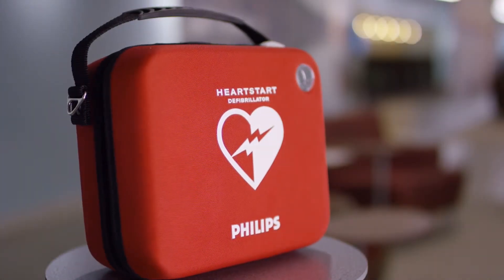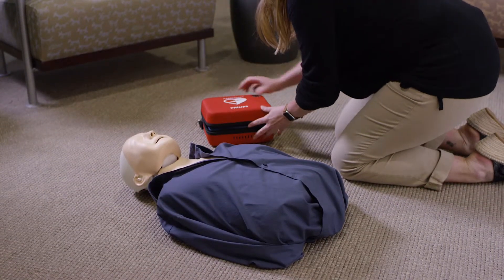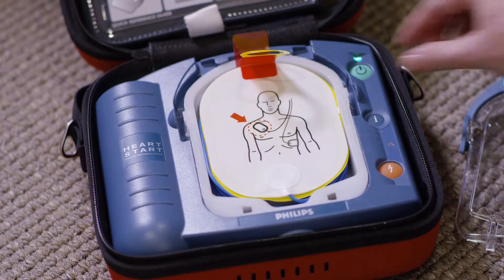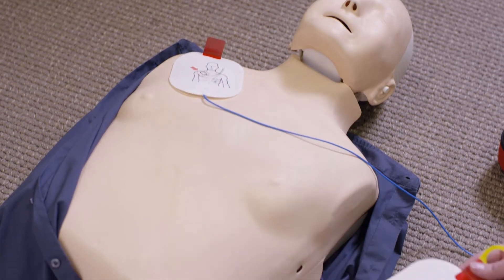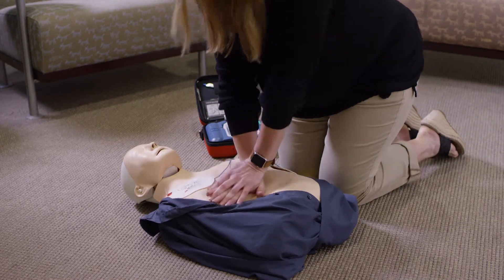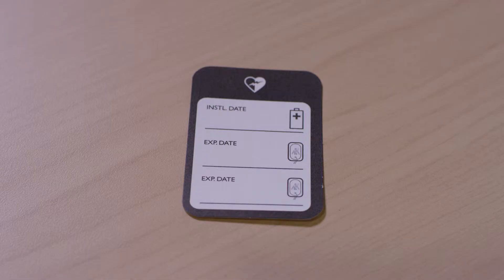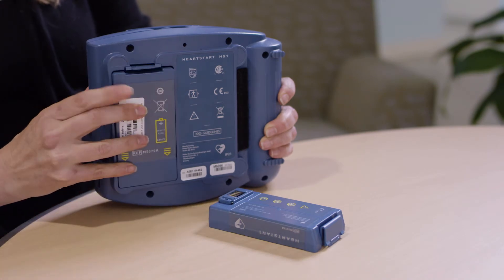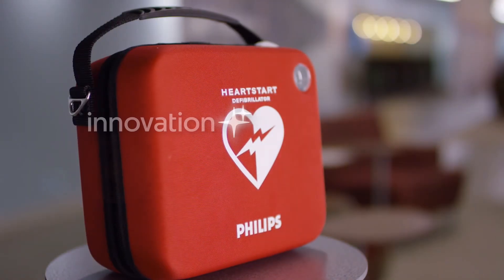Philips Heartstart AED Official Video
The Philips Laerdal Heartstart AED HS-1 Defibrillator explained. For the AED Trainer Unit with Remote Control (to be used with any type of manikin, no metal strap required), please